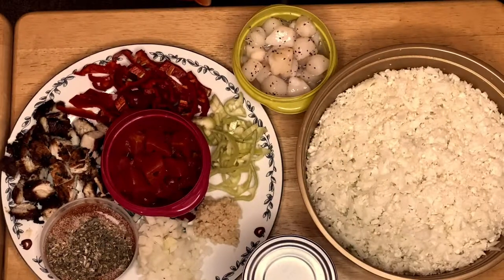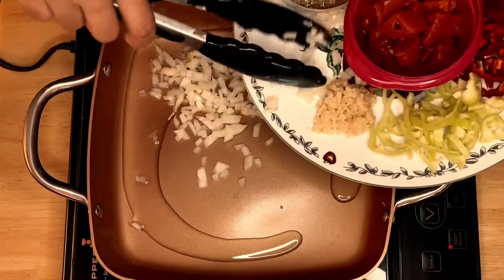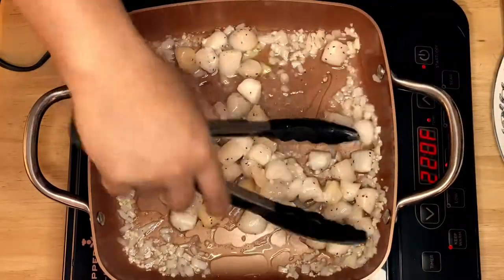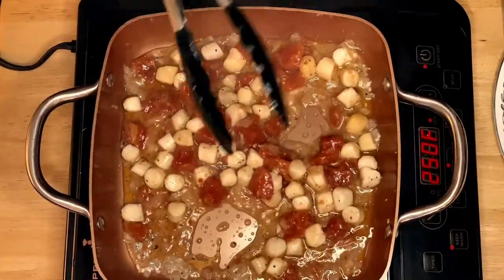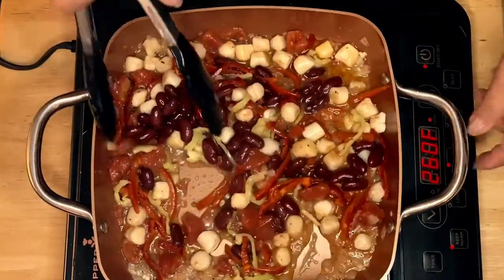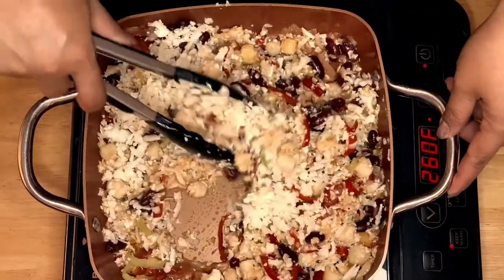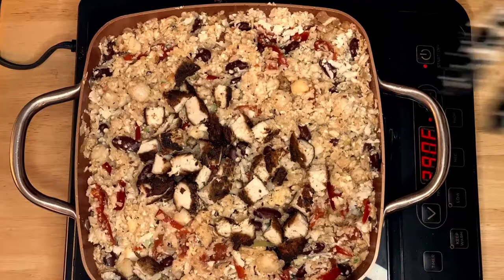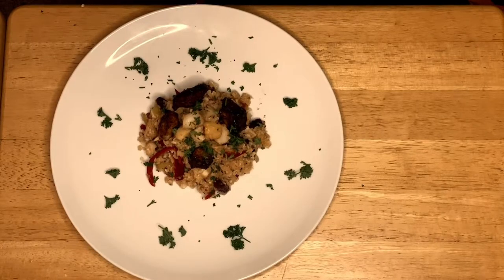AnnSarap Kitchen || How to make my Tasty Jambalaya Cauliflower with Scallop,